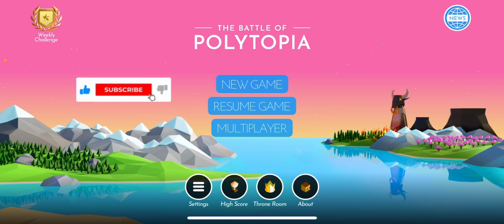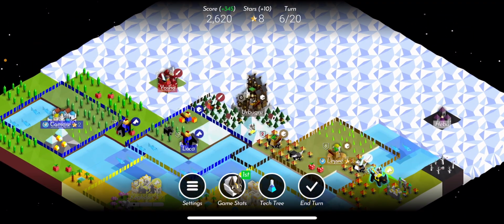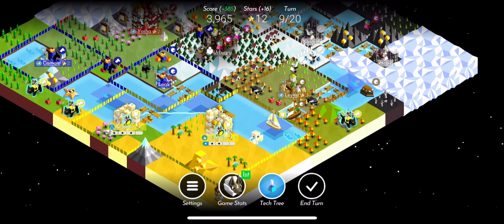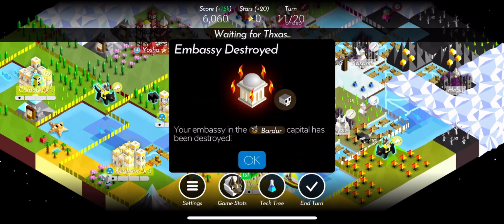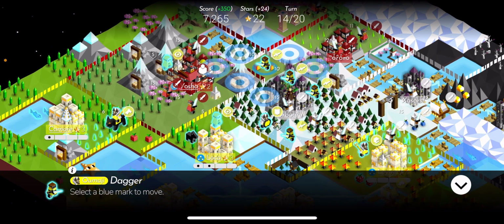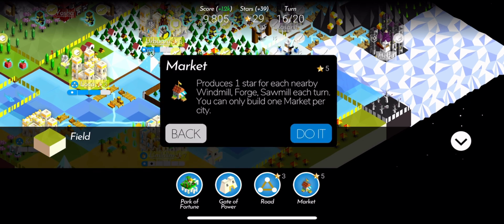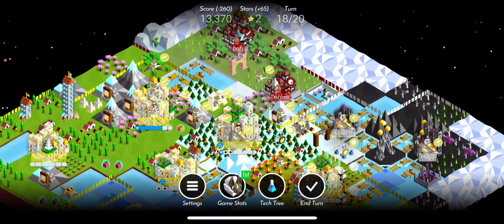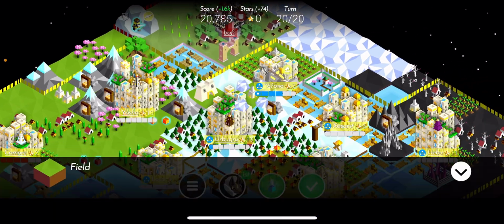Polytopia Weekly Challenge #27 – “Swamp of Love” | Rank 186 LIVE Gameplay (Gold League)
Here’s my updated LIVE gameplay of Polytopia’s Weekly Challenge #27 – Swamp of Love, where I scored 21,000 points and reached Rank 186 in Gold League. The lake-heavy layout makes this one all about smart movement, tight timing, and efficient city growth.

Still room to push higher, but this run shows a solid improvement and some refined strategies from earlier attempts.

Played it yet? Drop your score or thoughts below—I’d love to see how others handled this map!

– Poly Strategist